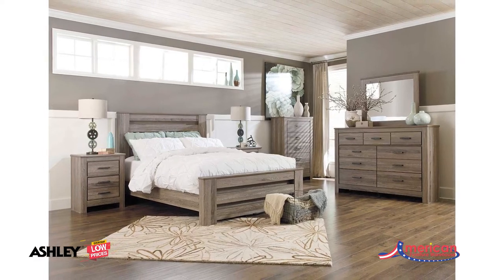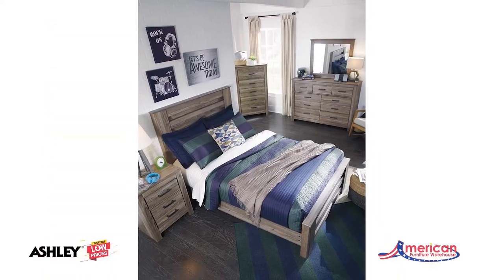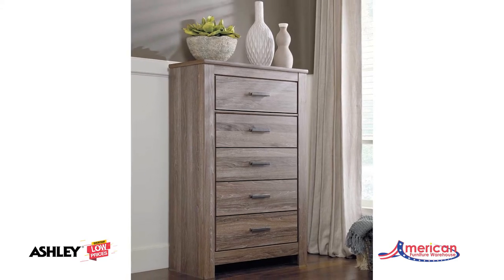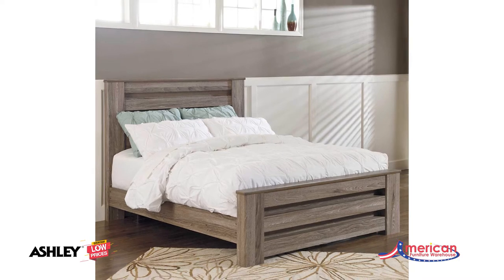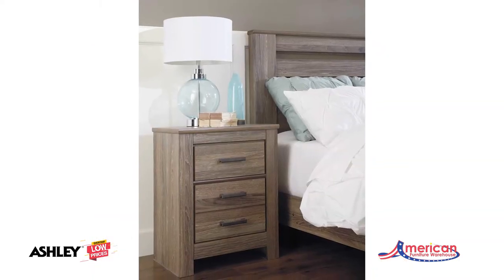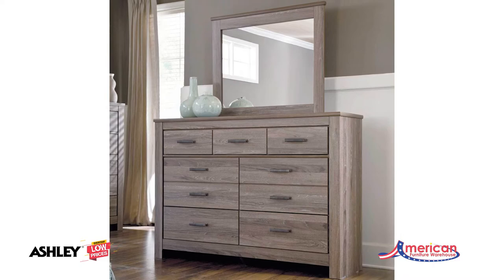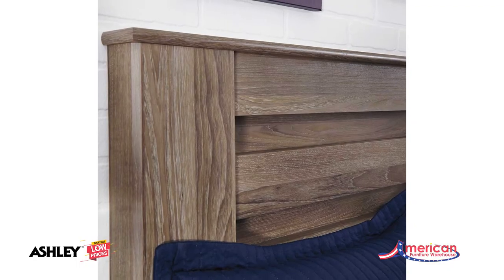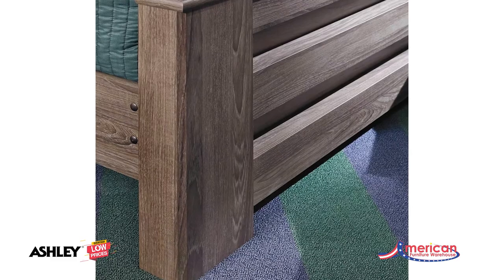Aashley Zelen Bedroom Collection